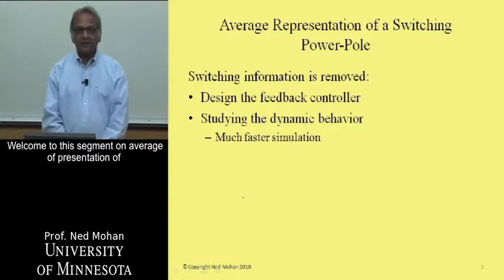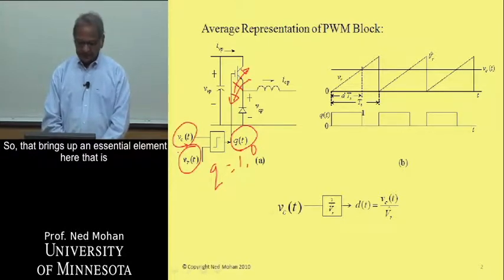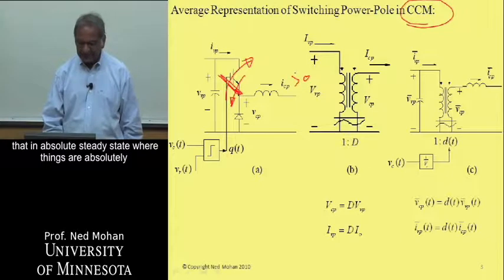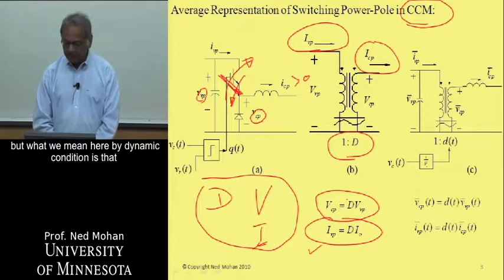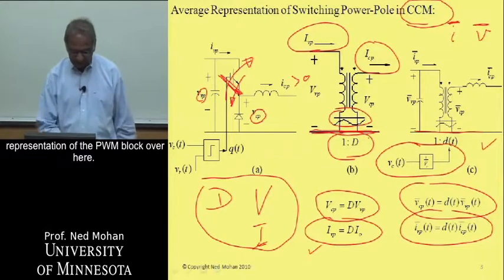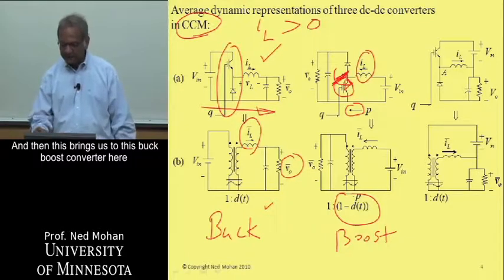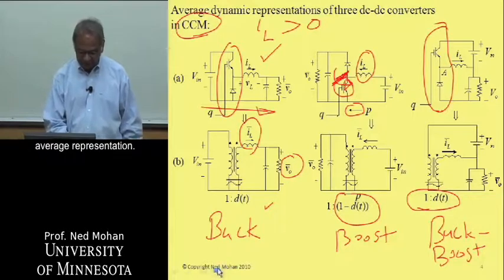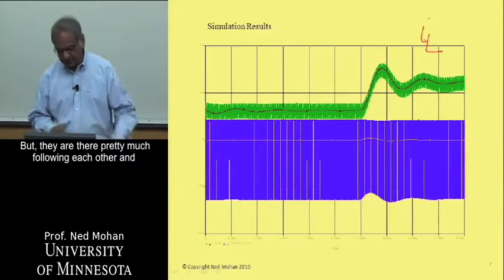PowerElectronics Module10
Average Representation